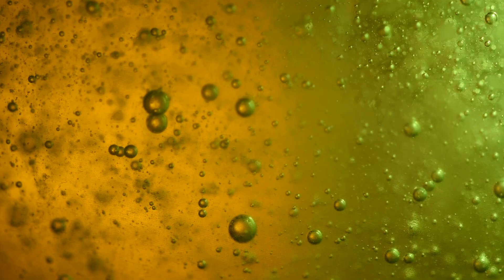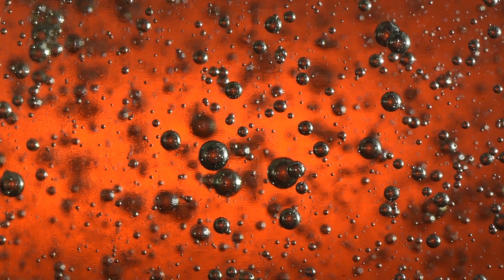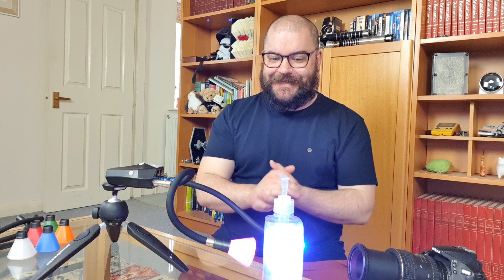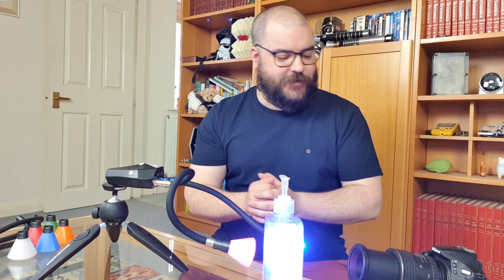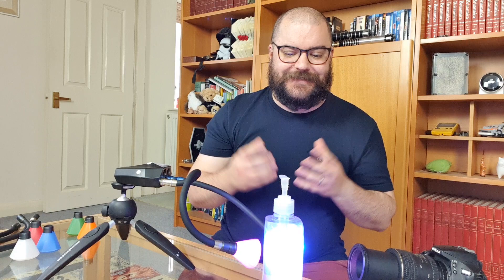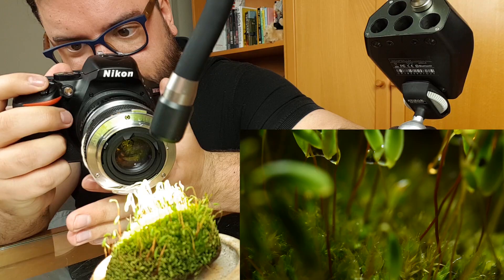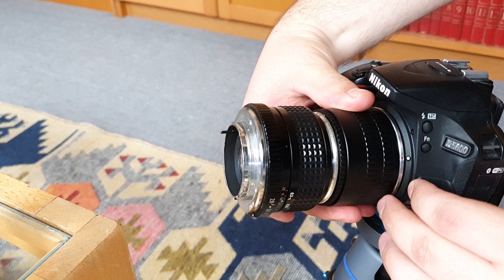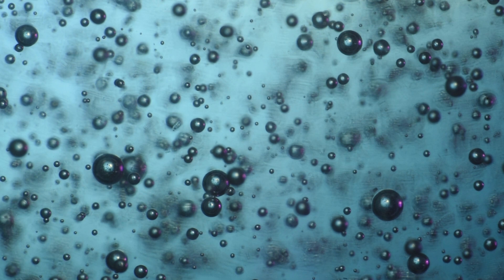Hand Sanitiser Bubbles - Macro Photography Tutorial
In this macro photography tutorial, we return to shooting the bubbles inside soap, with a little twist! We are shooting hand sanitiser gel and capturing the bubbles within.

We shot dish soap in one of our early videos and it makes for a great subject, but it has a lot of colours inside the soap. Hand sanitiser is totally colourless, so we can make a lot more use out of the coloured lights of the Adaptalux Studio to get interesting abstract macro images and video.

Hand Sanitiser Bubbles - You Are Here!